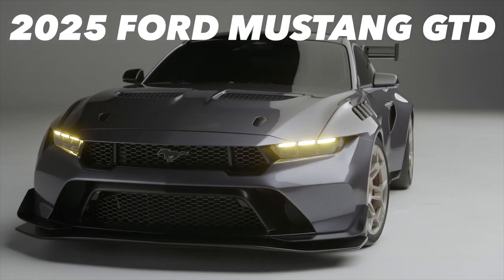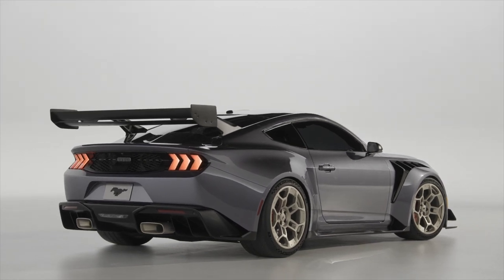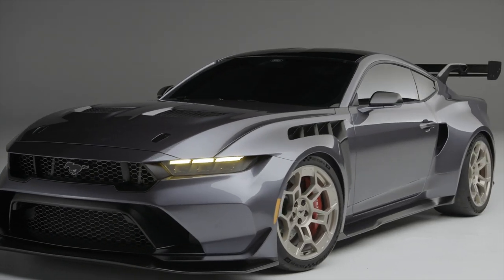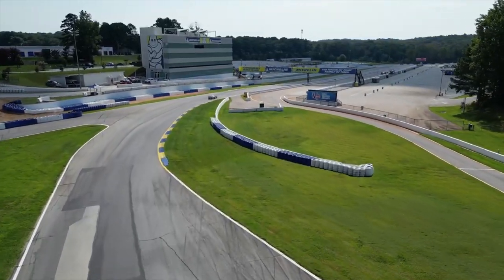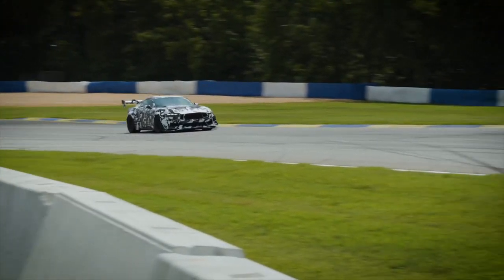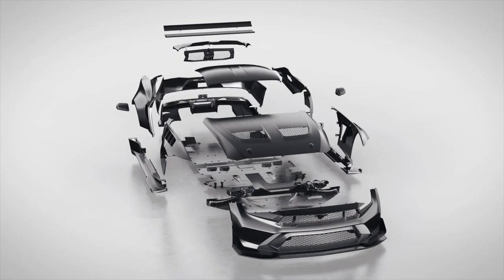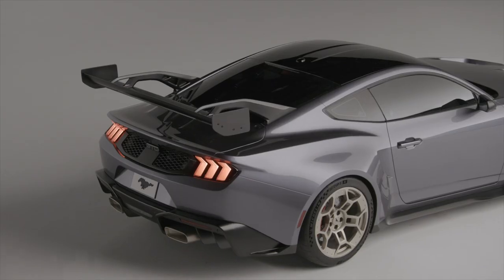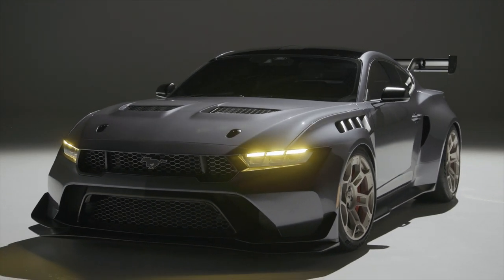2025 Ford Mustang GTD Race car with 800HP V8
2025 Ford Mustang GTD Race car with 800HP V8
NEW MUSTANG GTD Coyote Supercharged 800 hp V8 5.2

LIFESTYLE MUSTANG:
Nostalgic-Art Retro Enamel Cup
Nostalgic-Art Retro Tin Sign, 7.9" x 11.8", Ford Mustang
Ford Mustang Circle Logo T-Shirt
Ford Mustang Pony Stripes T-Shirt
Ford Mustang Pony Script Logo T-Shirt
Pony Emblem + 2Pcs 5.0 Emblems+ GT Emblem Badges for Ford Mustang 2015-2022 (Gloss Black)
Mustang Running Horse Tri-Bar Blue and White Hat
Genuine Leather Car Keychain for Ford Mustang Key Chain Lanyard Ring Accessories Family Present for Man and Woman
Sweatshirt Logo Hoodie Performance Racing Car Muscle Car Hood-Black-Small Unisex

GEAR:
K&N Dryflow Cold Air Intake Kit
Engine Air Filter PA8156 | Fits 2023-15 Ford Mustang
Car Covers for 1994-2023 Ford Mustang, Waterproof

AUTOMOTIVE CLEANING KIT
-25%
All Premier Car Care Kit, Includes Car Wax & Wash Kit, Glass Cleaner, Car Air Freshener, Tire & Wheel Cleaner (8 Piece Kit)

-25%
Car Cleaning Wipes, Wipes for Car Interior and Car Exterior, 90 Wipes Each

-22%
Car Wash Kit, Includes Car Wash Soap, Wash Mitt & Microfiber Towel (3 Piece Kit)

MORE ABOUT THE ROAD PULSE:
Welcome to the Road Pulse YouTube page. This is where you'll discover our top videos showcasing street and track cars. We're enthusiasts with a burning passion for everything that moves on wheels. Welcome aboard!